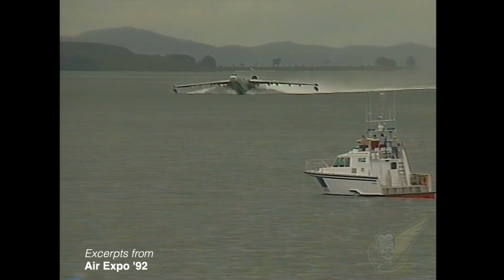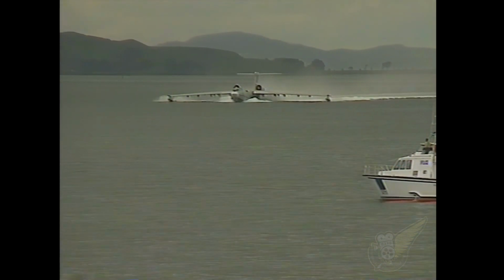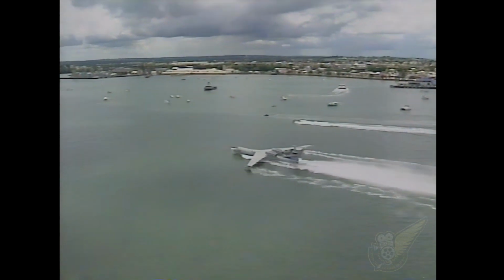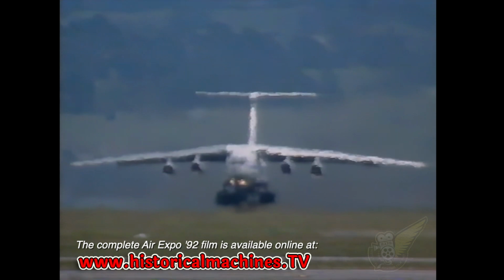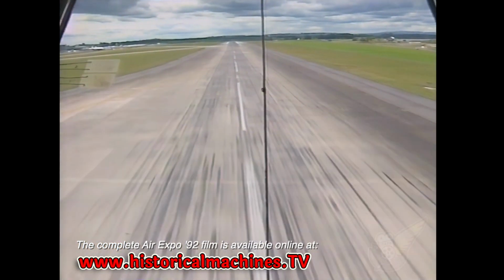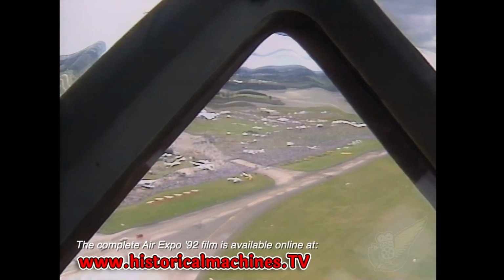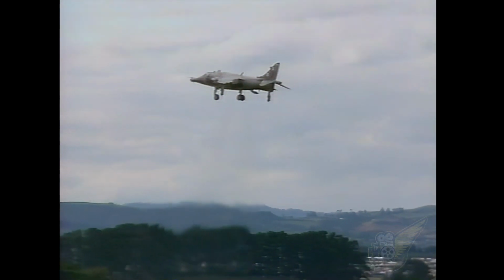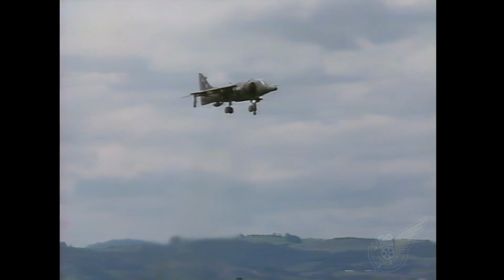Rarely Seen Soviet Aircraft In New Zealand Airspace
For one glorious weekend over the 20th-22nd November 1992, over 230,000 New Zealanders gathered at Auckland International Airport for AIR EXPO 92.

It was New Zealand's greatest airshow ever, and only the second such event to be held at the airport, the first having been held in January 1966 when the airpot first opened.

An unusual aspect of the show was that the airport continued to operate its regular services -- so the air displays were scheduled around the commercial arrivals and departures.

The show featured some of the world's leading military and civilian aircraft, side-by-side with vintage planes now found only in New Zealand.

The special on-board cameras give you a unique pilot's eye view from the R.A.F. Harrier Jump Jet, an American Microjet, and the Russian Beriev A40 Albatross Amphibian - an aircraft rarely seen in Western skies or waters.

You can also relive the excitement of the Vampire jet, the majestic 'Warbirds') (Sea Fury, Avenger, P-51 Mustang, and more), the 'Roaring Forties', various stunt flyers, a demonstration of the Aermaachi MB-339 of the Royal New Zealand Air Force, and air-to-air re-fuelling manoeuvre, simulated dogfights, the RNZAF 'Red Checkers' aerobatic team, and much more.

Used here with permission John Barnett

Aviation, Motorsport, Military Vehicles, Vintage Machinery, Steam, History & More

Historical Machines TV is our premier advert-free video-on-demand streaming service. For less than the price of a cup of coffee per month you can access our ever-growing catalog of historical machinery videos. A 7-Day Trial is available, so what are you waiting for?!

Our on-going mission is to discover, record and preserve the audiovisual history of the machines and owner/operators that we come across, for the benefit of future generations. We hunt out and film all manner of aircraft, military vehicles, vintage cars, trains, boats, big machinery, and basically anything and anyone that interests us. The bulk of that material, and much of our archive footage is only be available on our premier Historical Machines TV service, so join up now.

This particularly applies to television broadcasters and other media outlets.